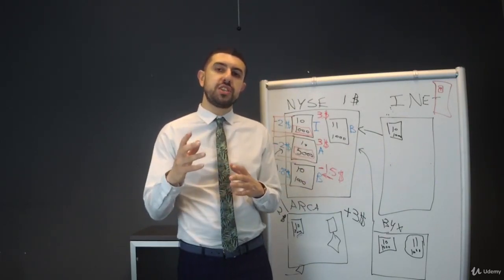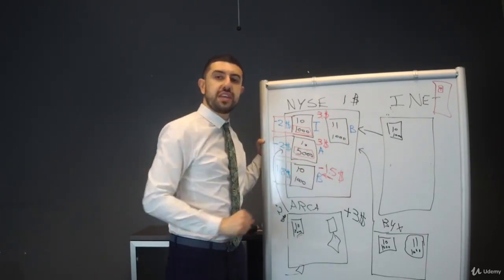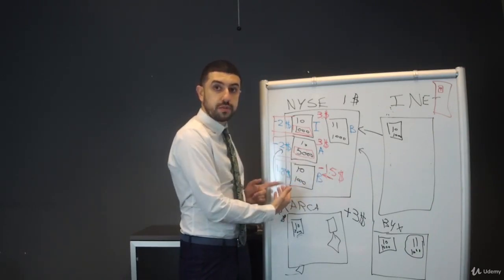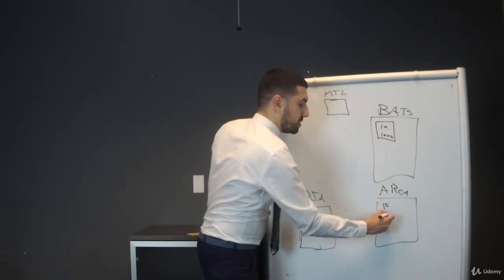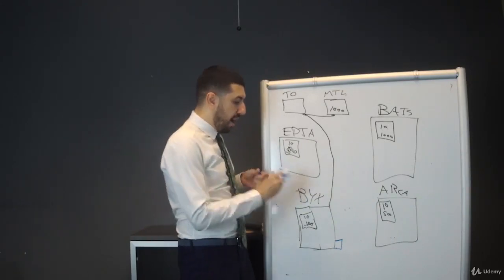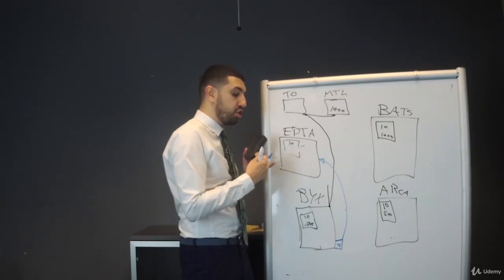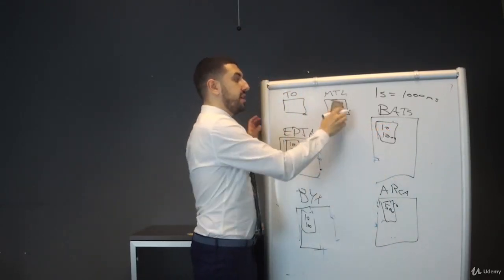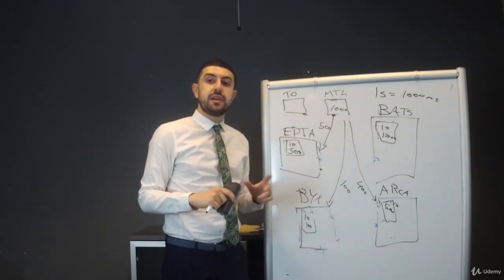4 Smart Order Routers SOR and Latency